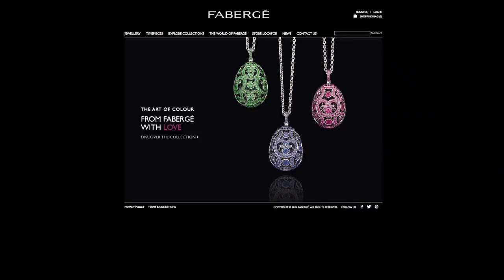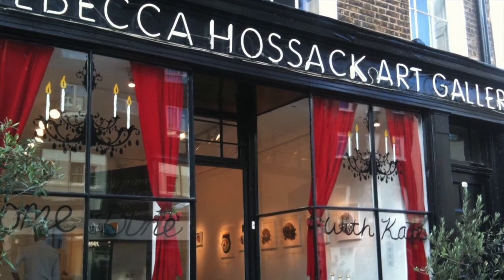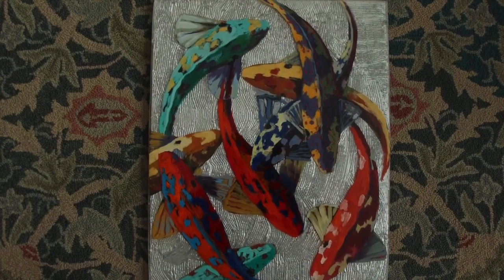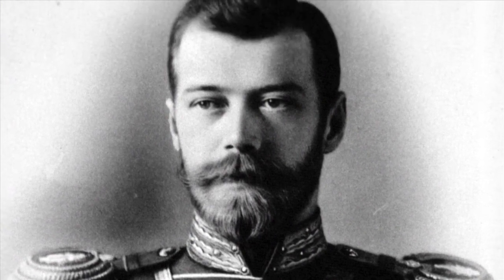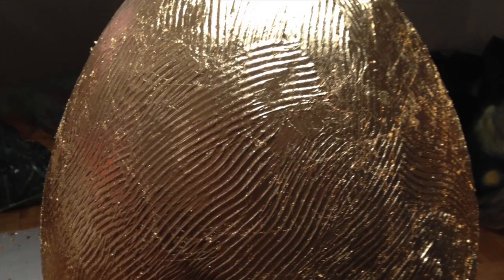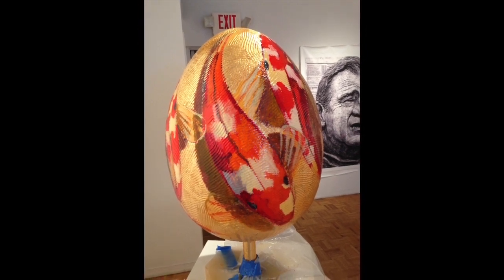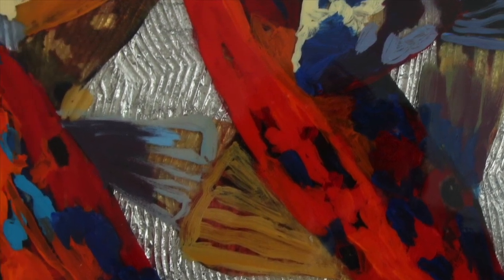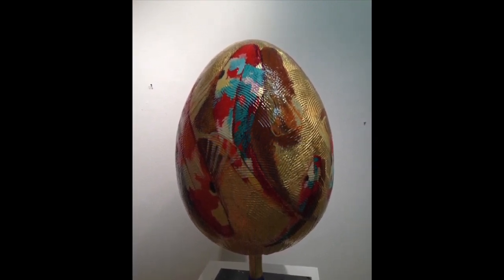09 Frank Hyder, Fish Egg